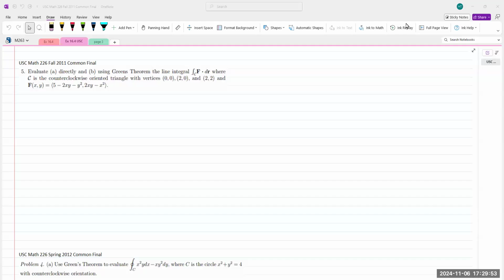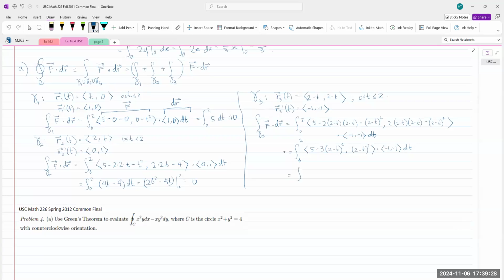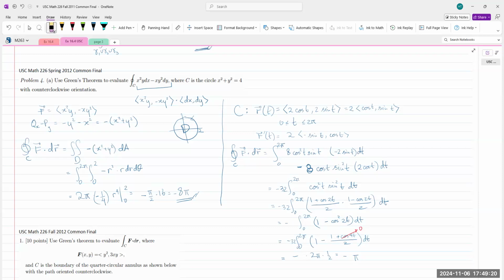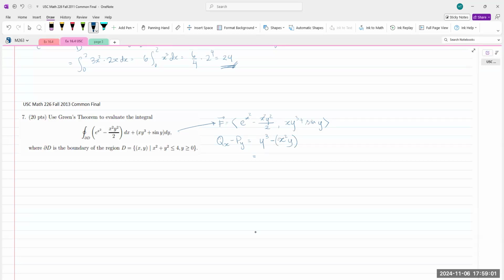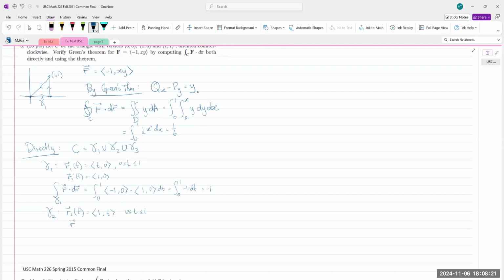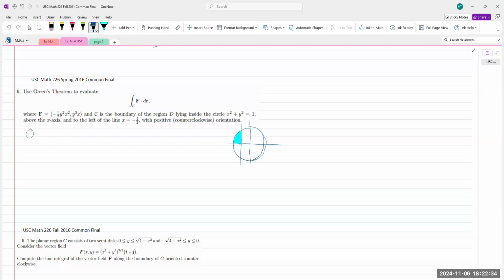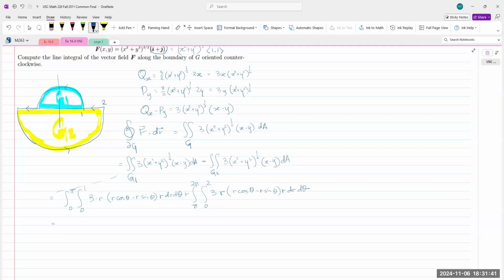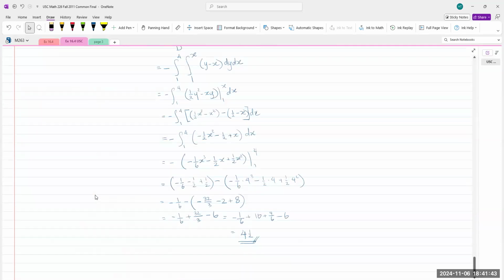Math 263 F24 Ex 16.4 USC CF